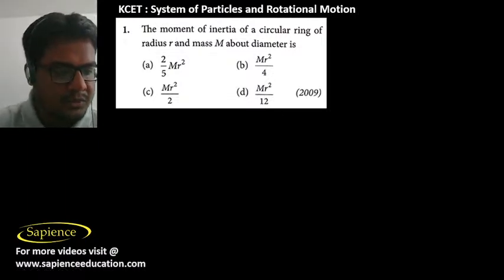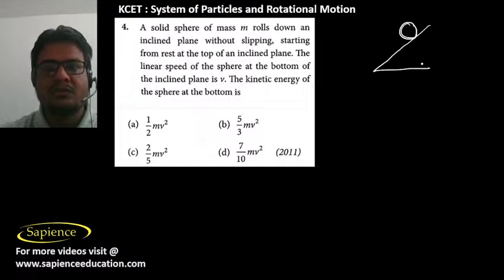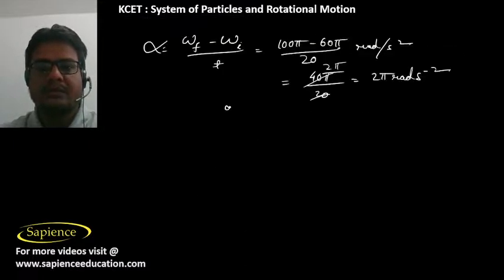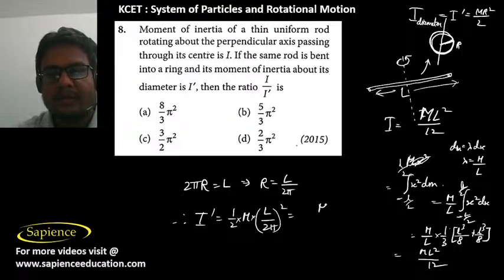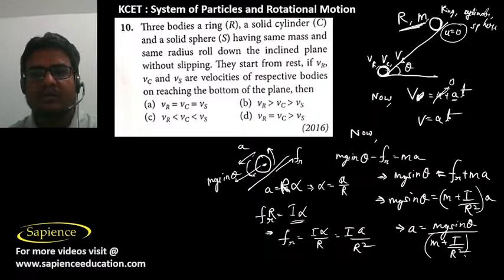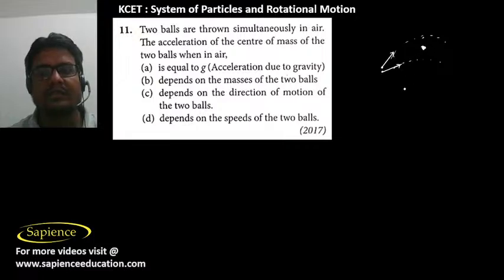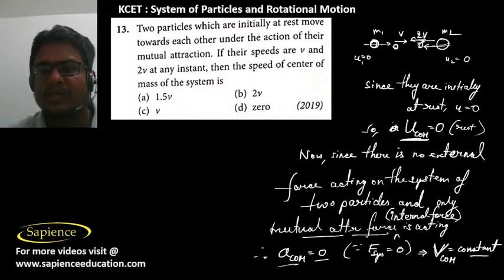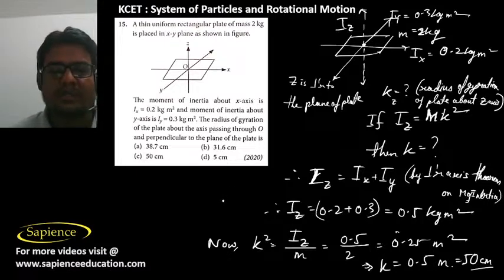Physics | System of Particles and rotational motion | KCET - Previous Years Questions | pyq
cbse class 11 Physics | System of Particles and rotational motion